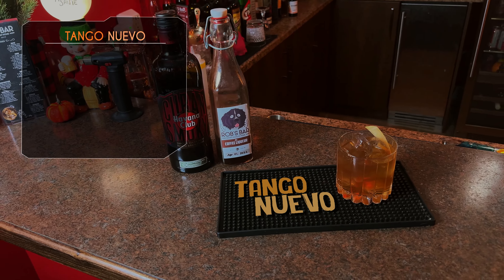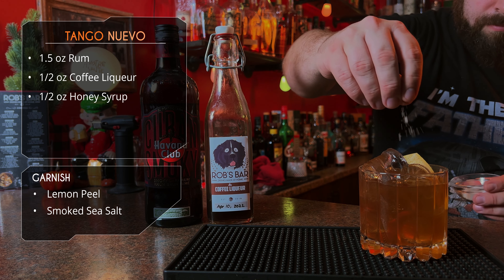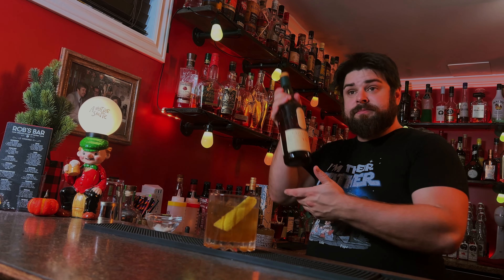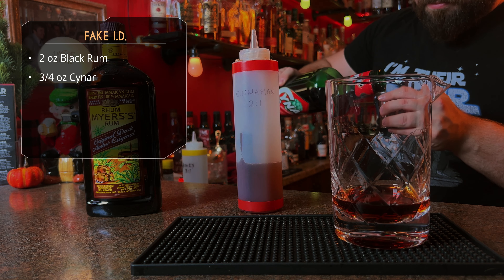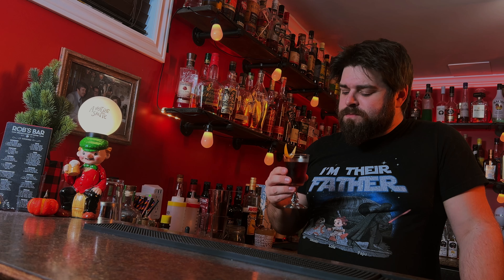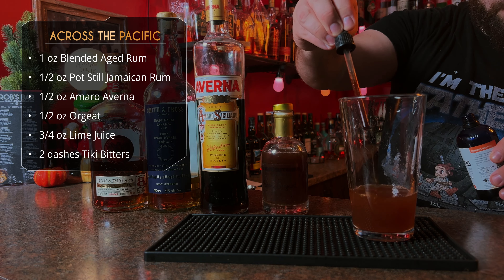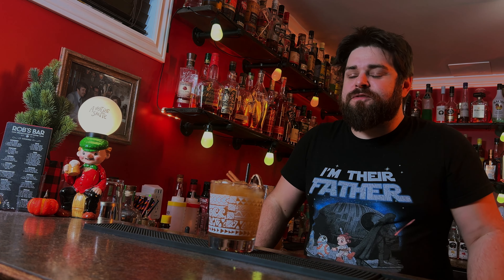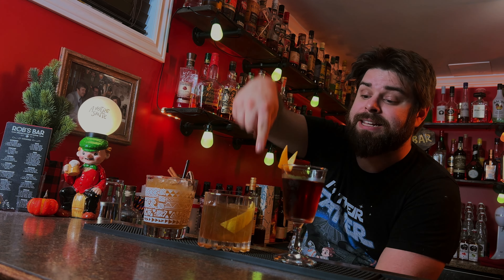Easy Rum Cocktails for the Fall Season 🍂 🥃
Discover the essence of fall with these easy rum cocktails that bring warmth and depth to every sip! 🍂🥃 Perfect for cozy evenings and festive gatherings, these fall rum cocktails capture the season's rich flavors, making them a must-try for any home bartender. Whether you're a fan of spiced notes or a smooth finish, these easy rum cocktails are crafted to celebrate autumn in a glass. Elevate your next get-together with these simple yet delicious fall rum cocktails that will have everyone savoring the season!

0:00 Intro
0:15 Tango Nuevo Cocktail Recipe
0:50 Tago Nuevo Cocktail Tasting Notes
2:12 Fake I.D. Cocktail Recipe
2:43 Fake I.D. Cocktail Tasting Notes
3:20 Across the Pacific Cocktail Recipe
4:05 Across the Pacific Cocktail Tasting Notes
4:38 Ranking Cocktails
5:20 Outro

✅ Let’s Connect!